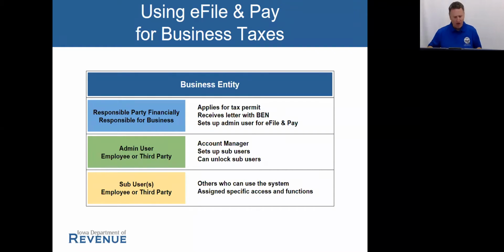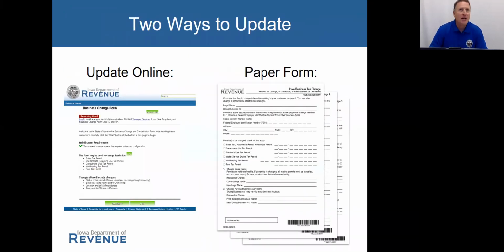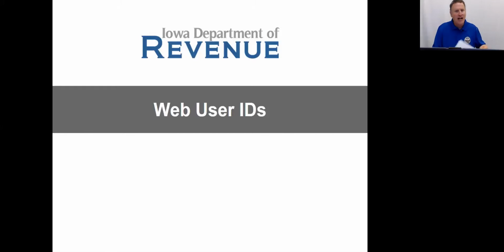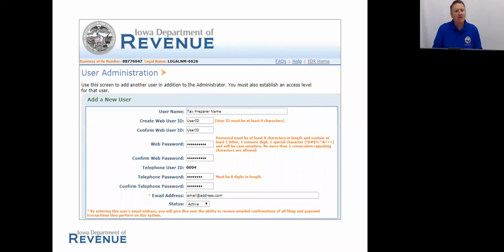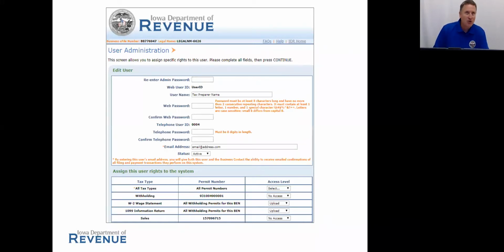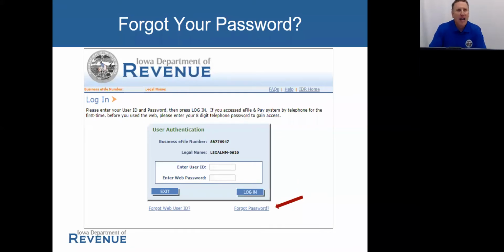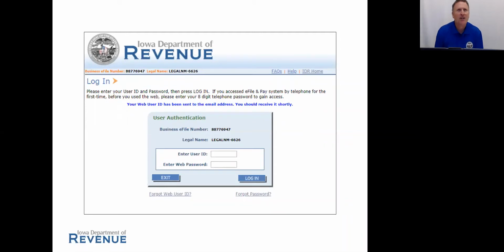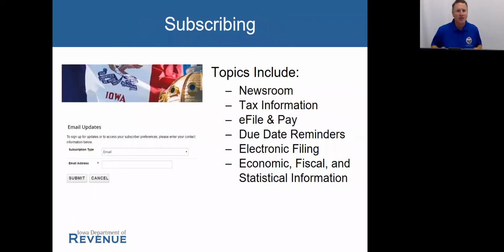Using eFile and Pay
In this webinar, Terry O'Neill with the Iowa Department of Revenue,  will provide information about using efile and pay.